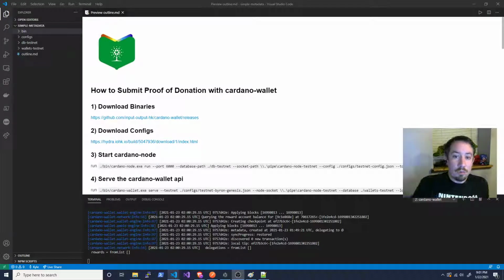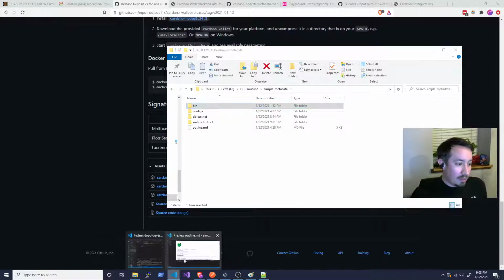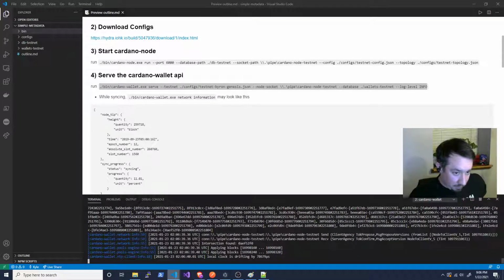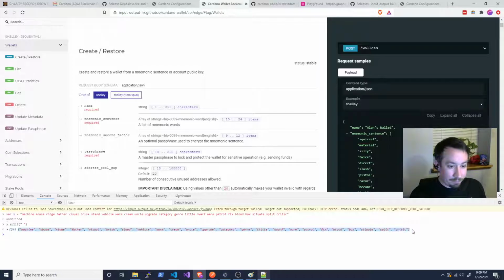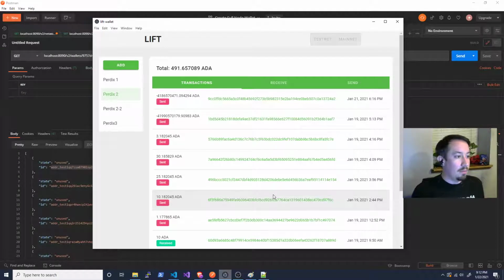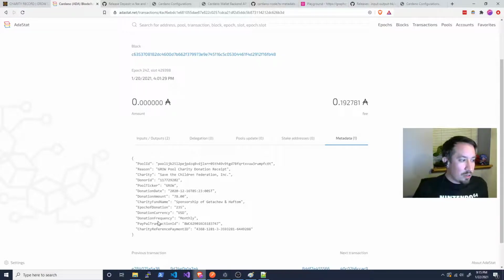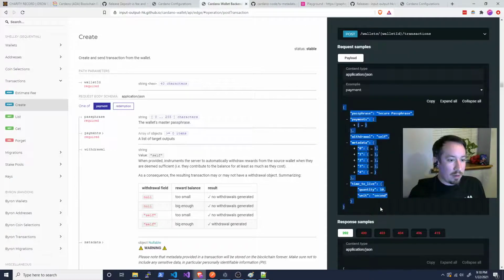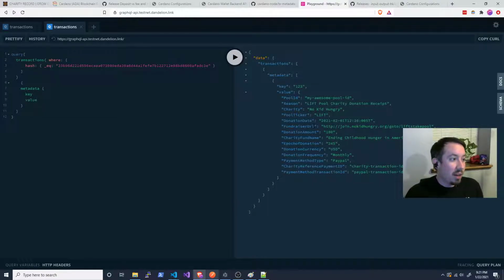Adding Proof of Donation (aka Metadata) to a Cardano Transaction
Thank you Ray from GROW pool for accepting the challenge of providing transparency to donations for Mission Driven Pools. LIFT will be following this example, and I encourage others to use the Proof of Donations. This video demonstrates just one approach to adding metadata to transactions using the cardano-wallet.

This has the outline and the Postman collection of endpoints.